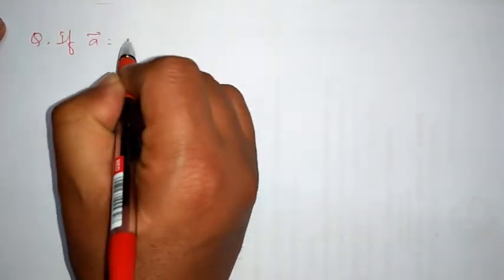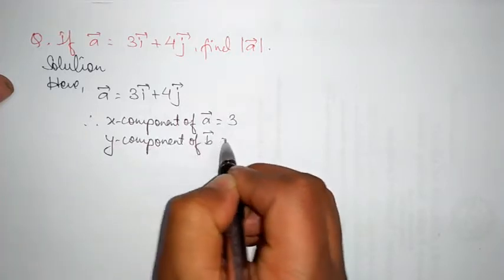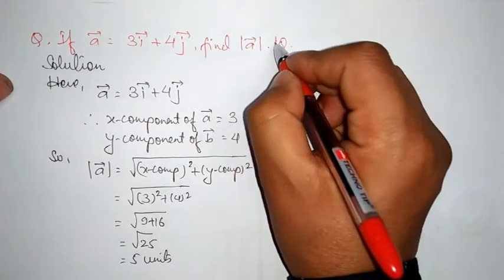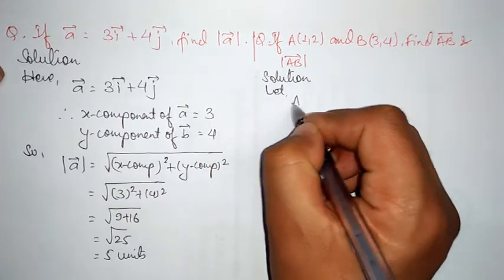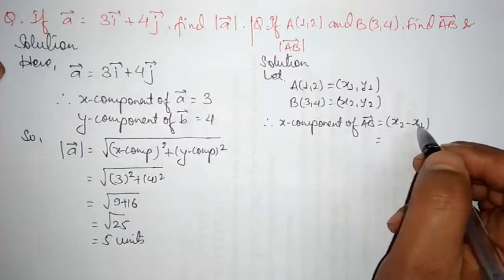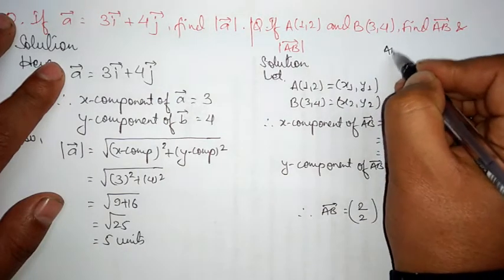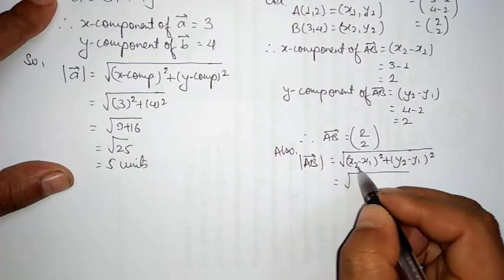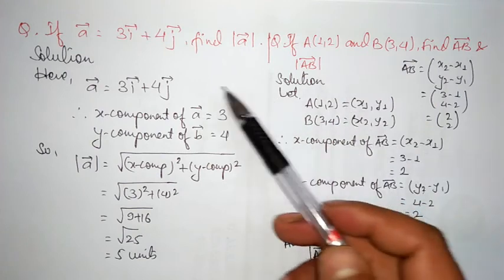Vectors - Magnitude of Vectors - Vector joining two points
This video helps to find the vector joining two points as well as magnitude. Also helps to find x-component and y-component of the vectors